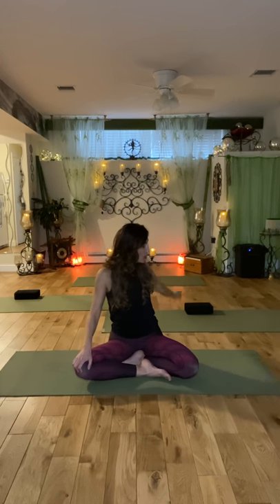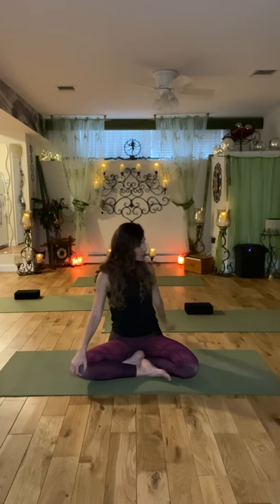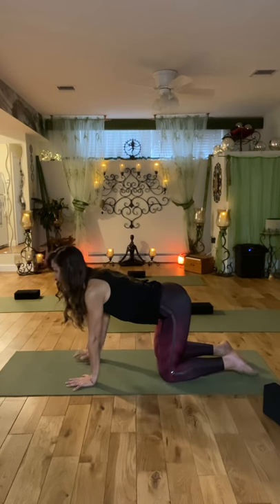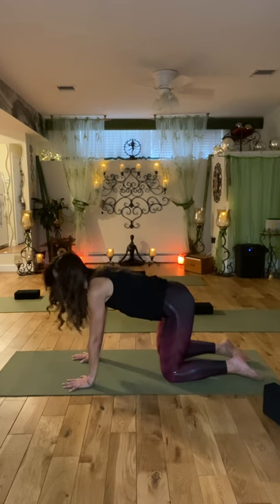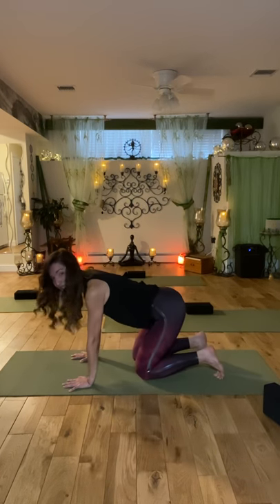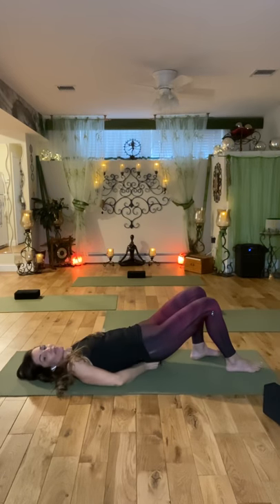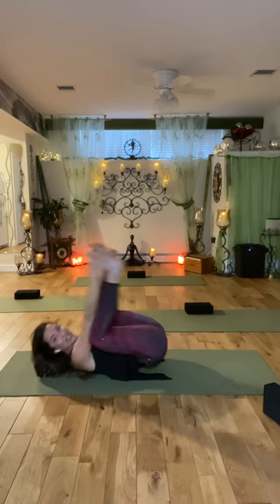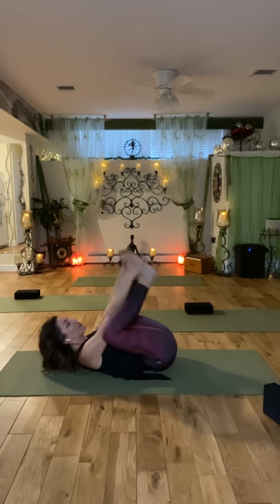Light in Yoga/Kids Yoga 2-5